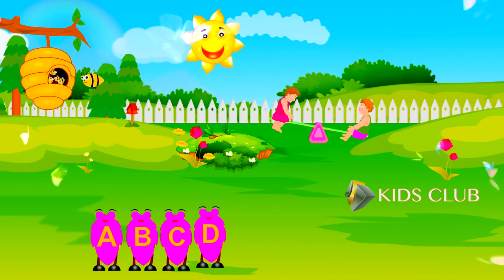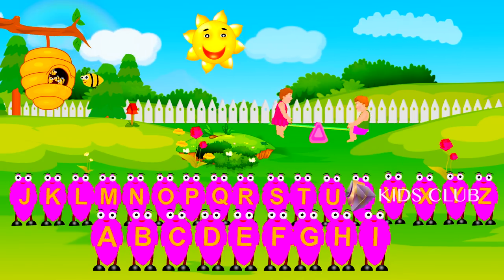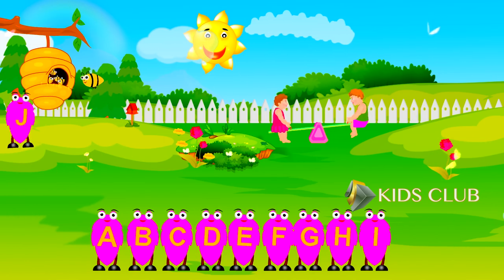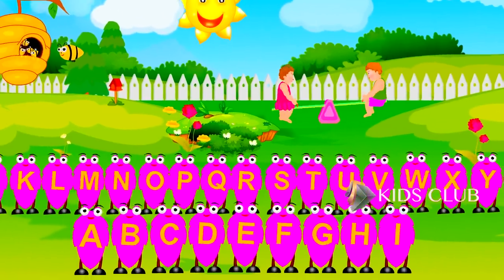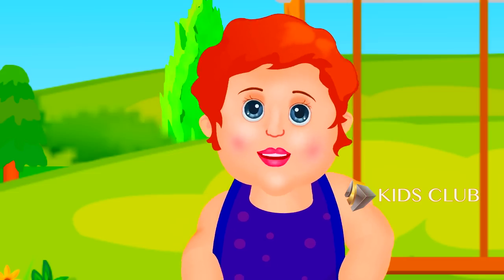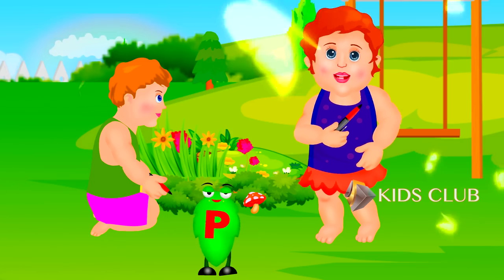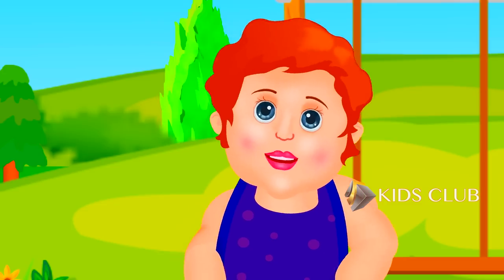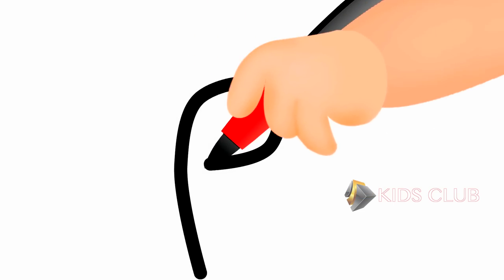P For PEN Song For Kids | nursery rhymes | Kids rhymes in English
P For PEN Song For Kids : This is an Alphabet special Rhyme for Children in English.The Rhyme helps the children to grasp the Alphabets in a cyclic way.Simple and Melodious way to teach and learn. Enjoy !